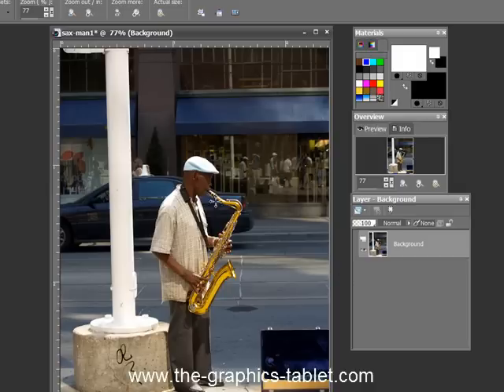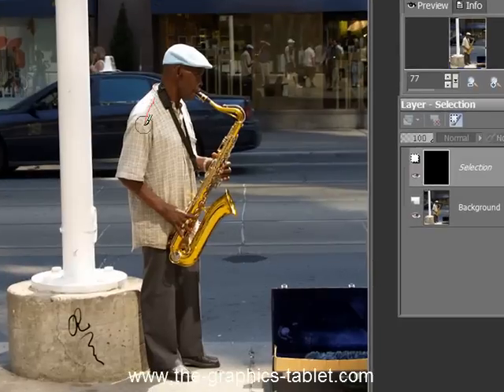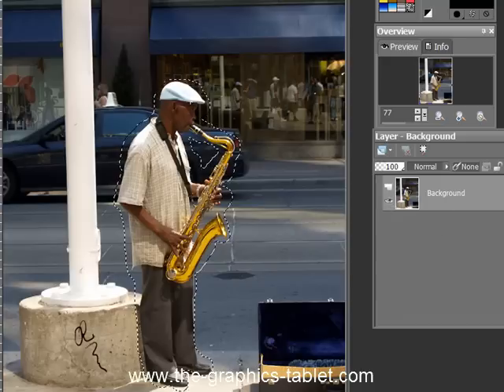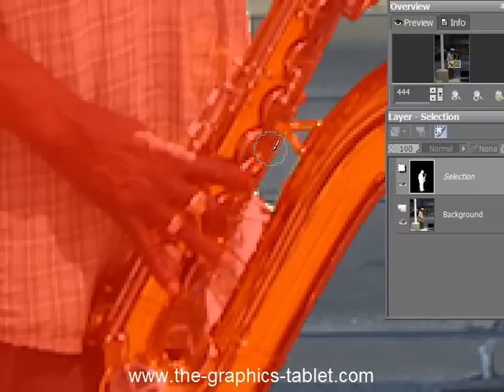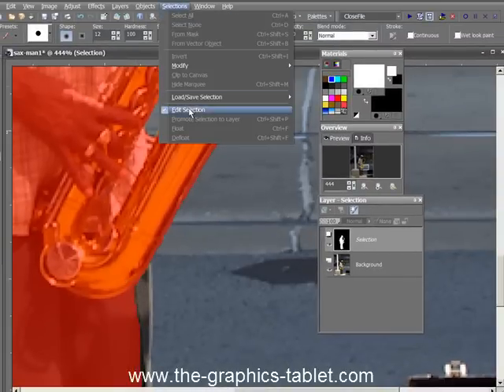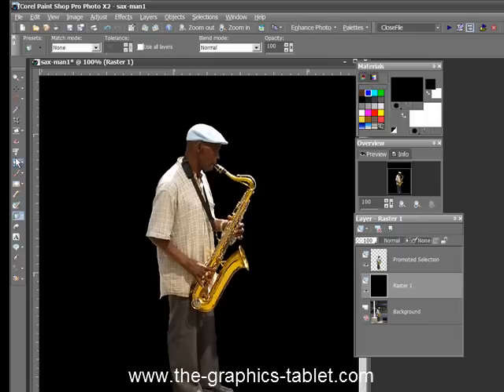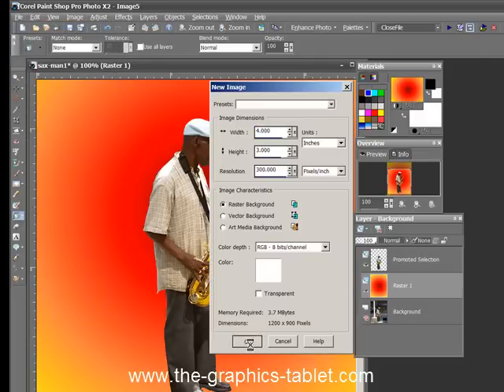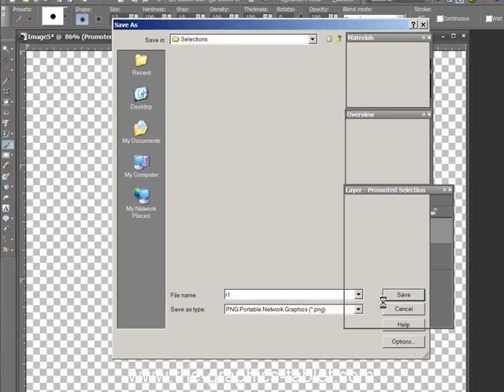Selecting and extracting complex objects with Paint Shop Pro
This video demonstrates a really great editing tool in Paint Shop Pro - the Edit Selection method.  It is easy, accurate and can be used with any selection from easy to very complex.  Extracting objects from an image will no longer be a tedious job you want to ignore.  If you find selections with PSP challenging then you will love this method.